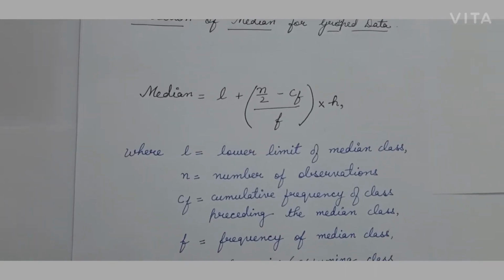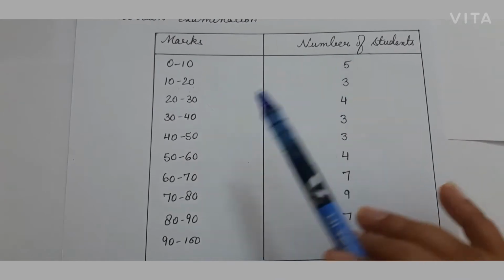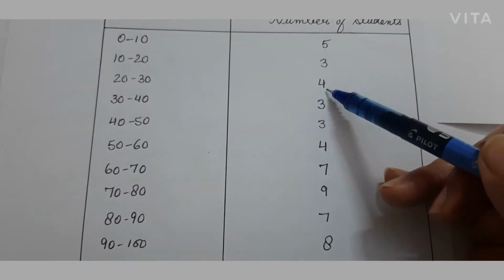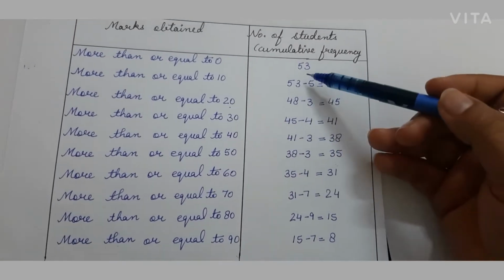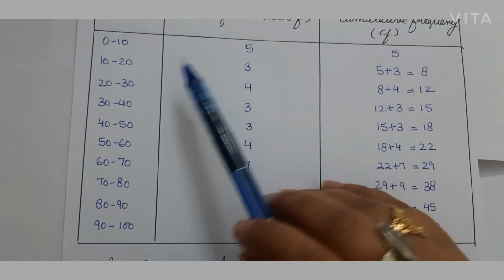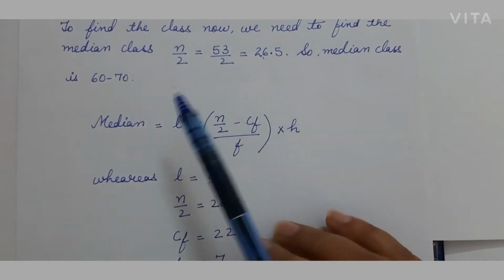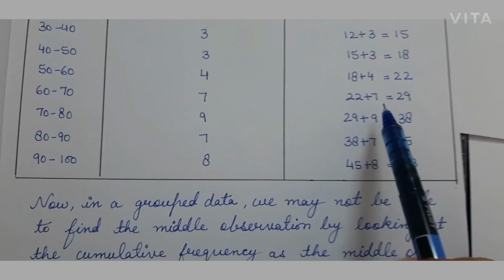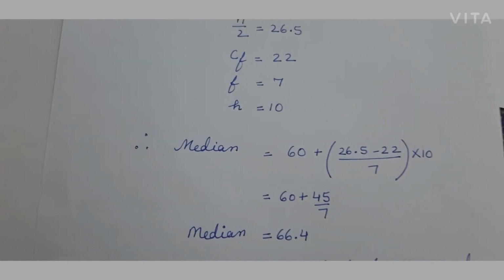median for grouped data